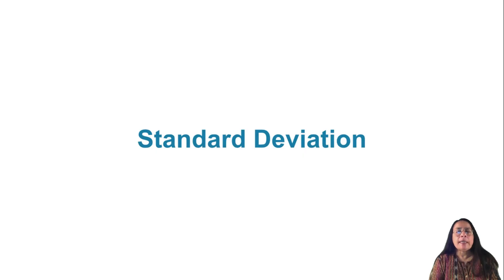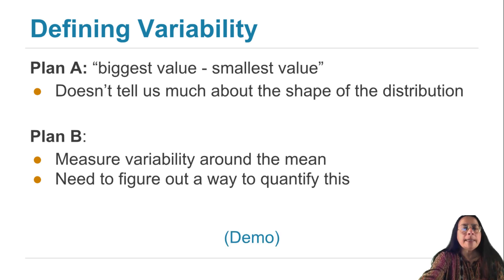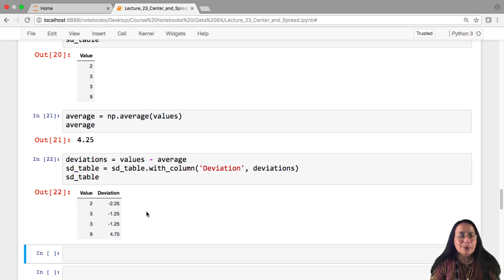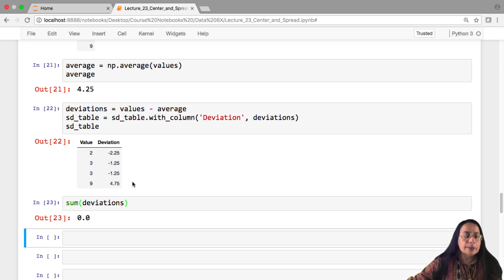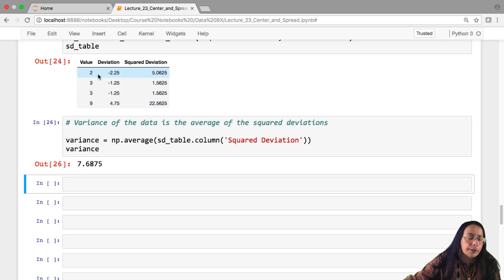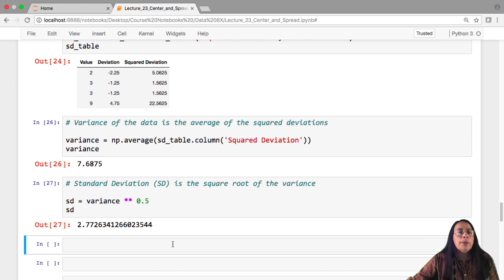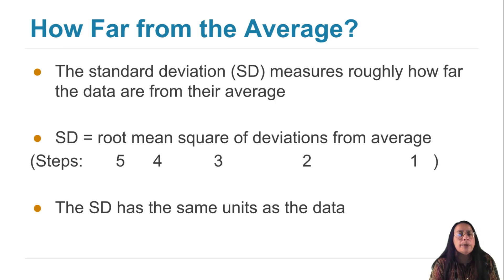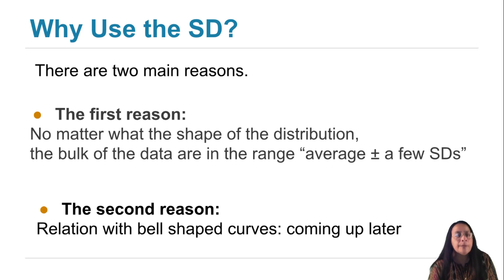23.3 - Center and Spread: Standard Deviation